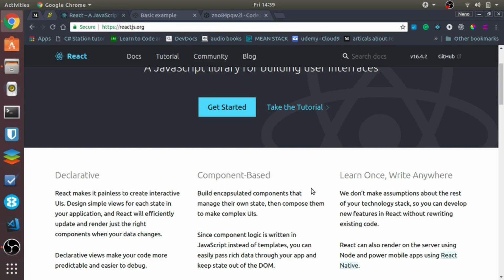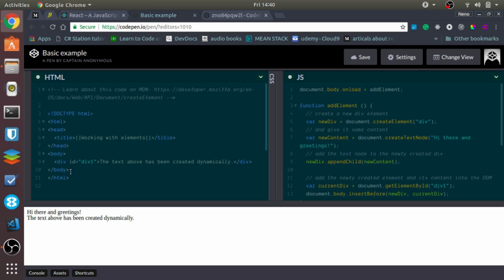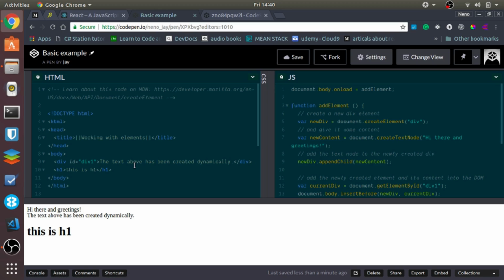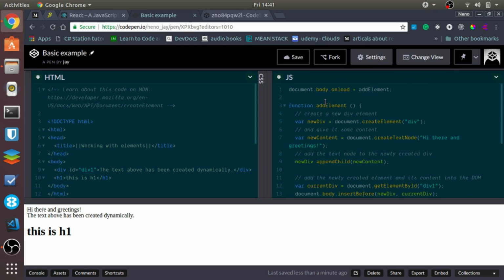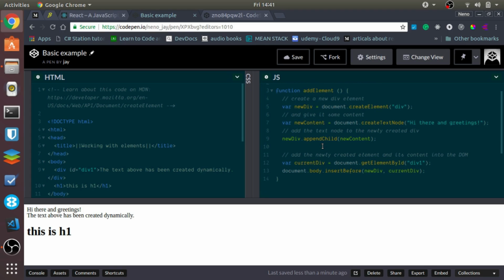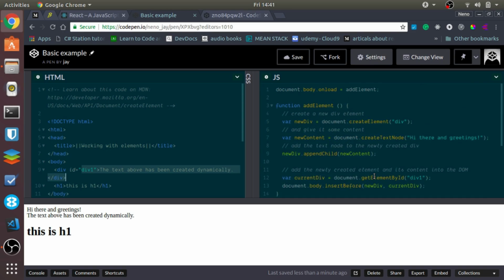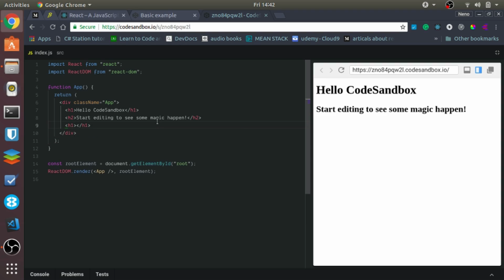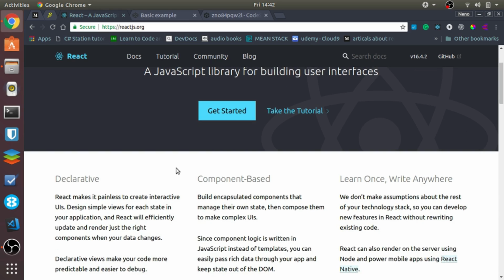React Declarative Programming- 1